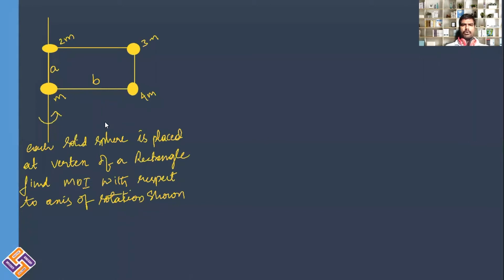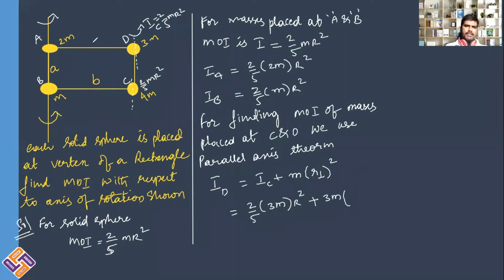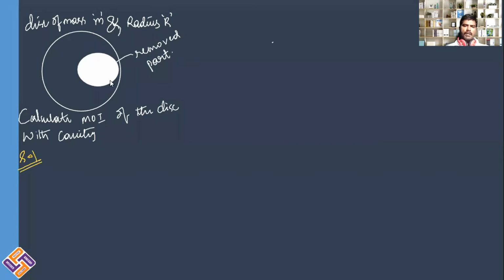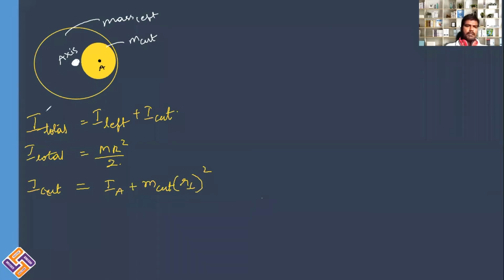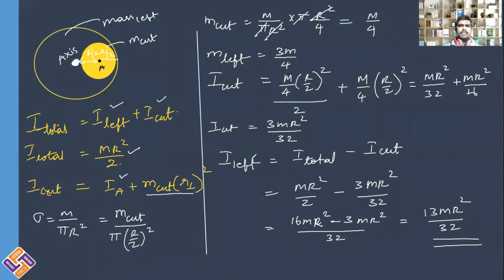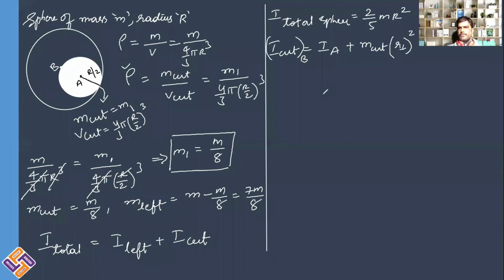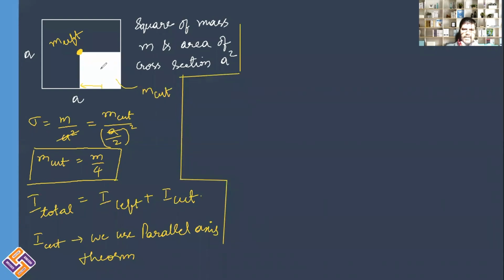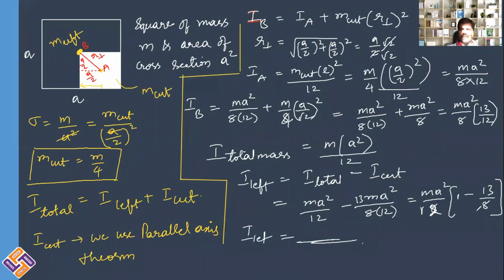6 Finding MOI